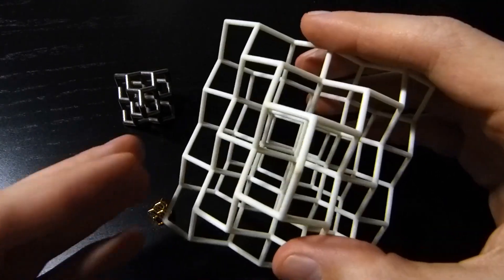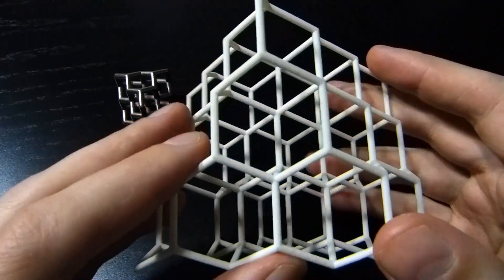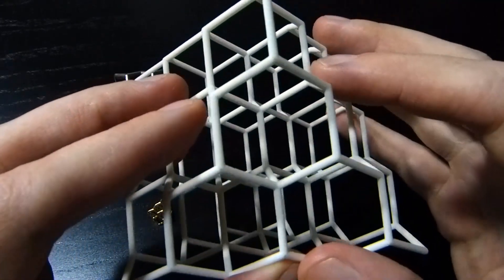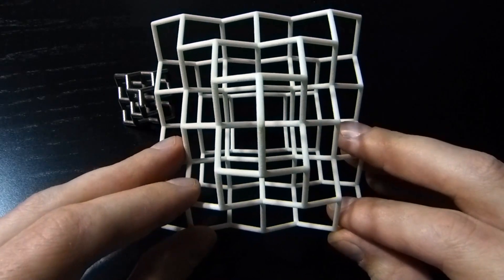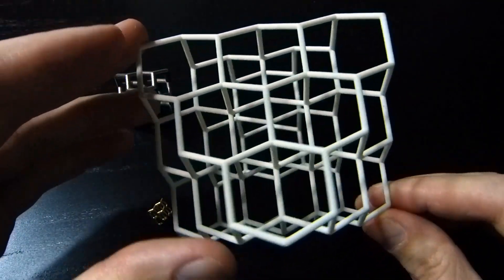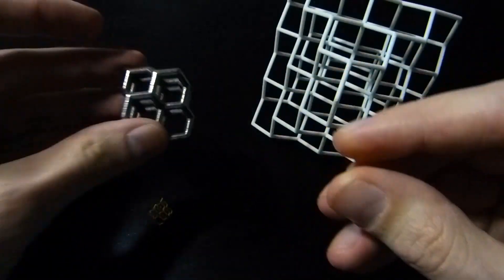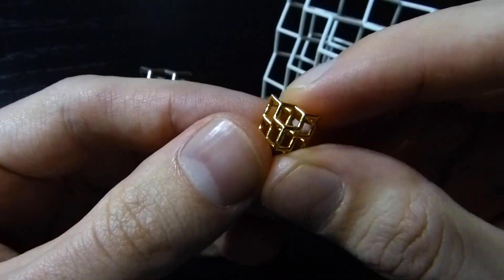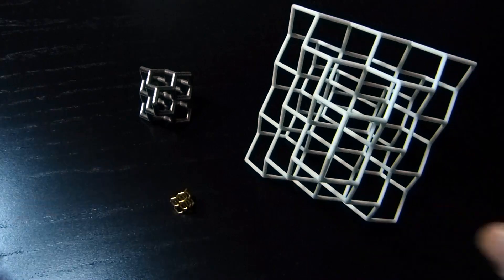Diamond structure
This shows three 3d prints I produced using shapeways.com. They are available